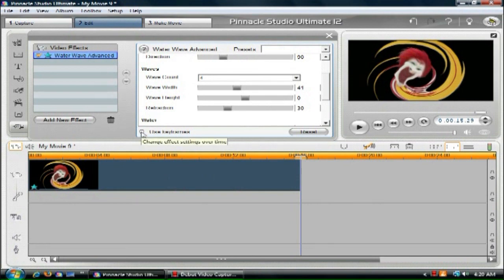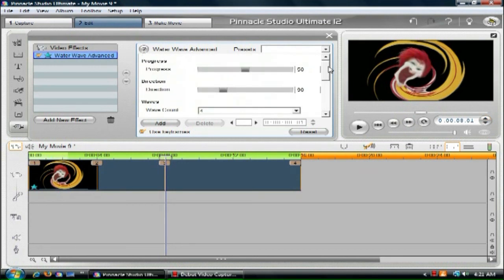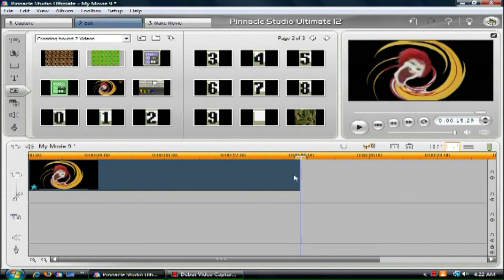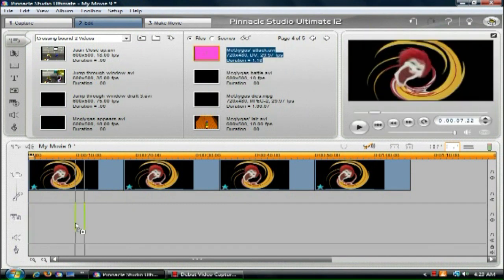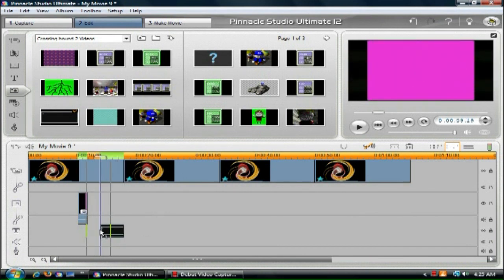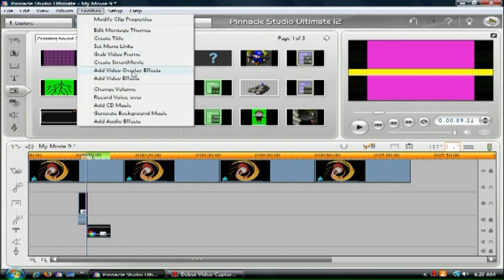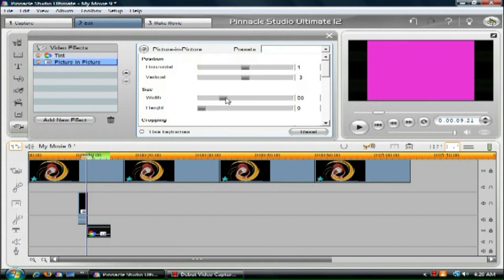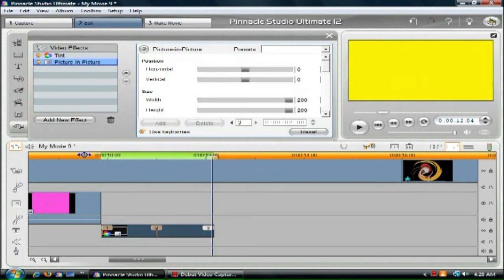How Mcgiygas effect was made (2/3)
In this tutorial I show you how I made the giygas effect for CB2.